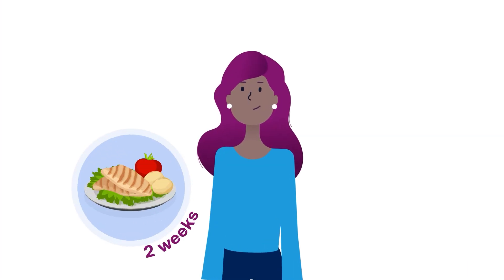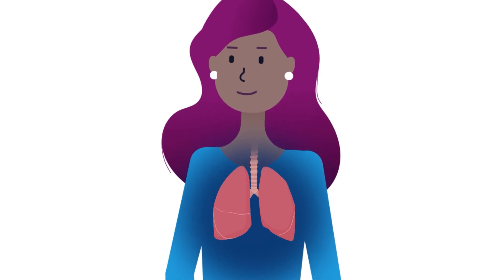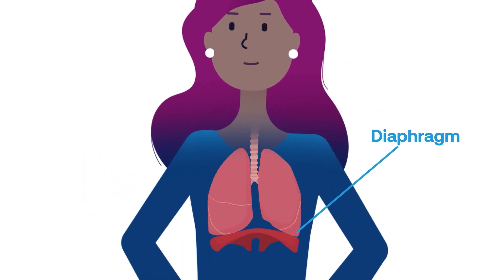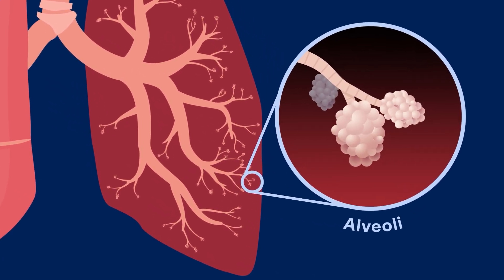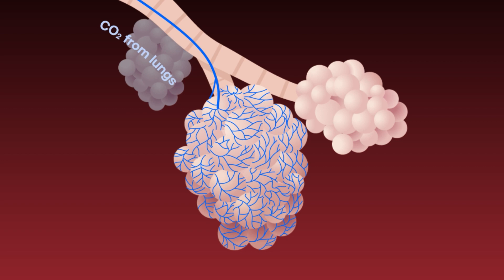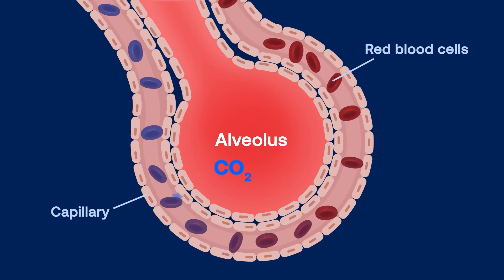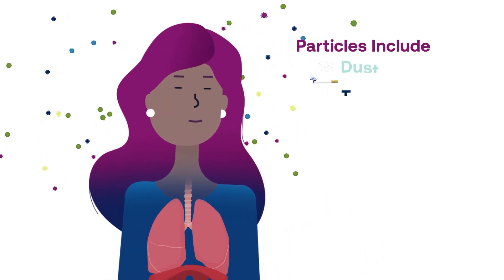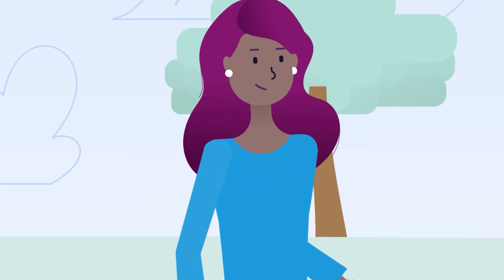How Lungs Work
Your lungs are an essential part of the respiratory system that work together to help you breathe. Learn how your lungs work and how to keep your lungs and yourself healthy